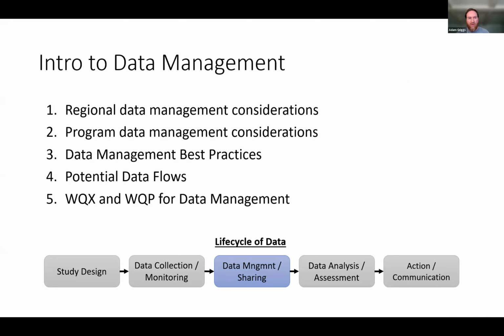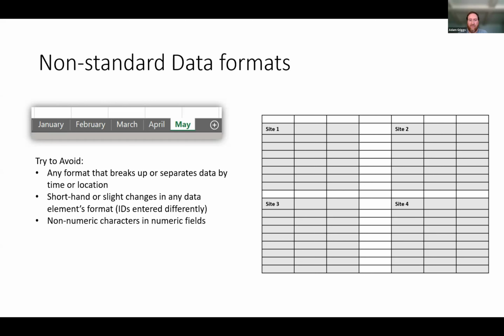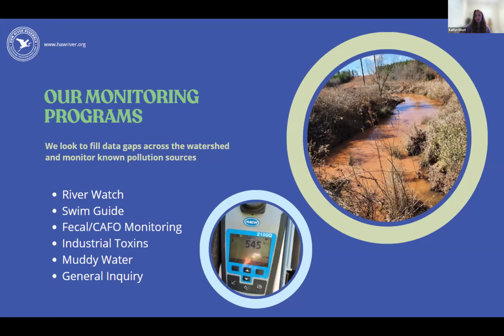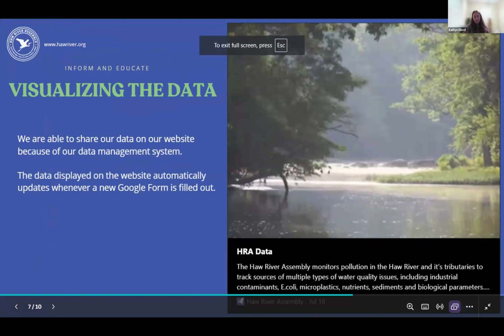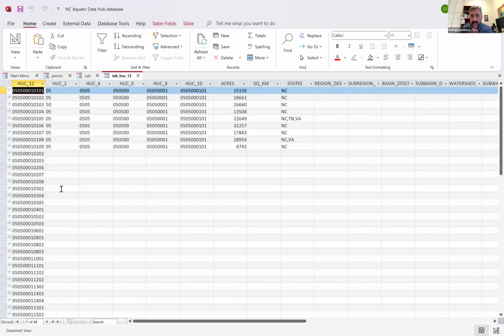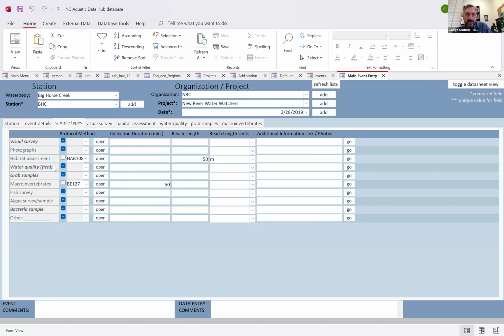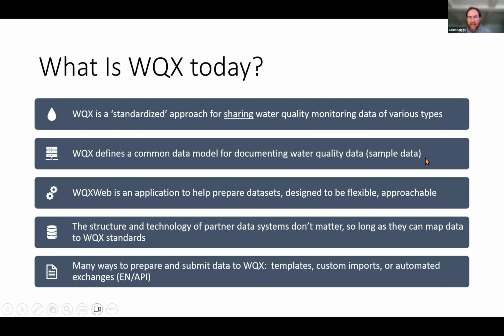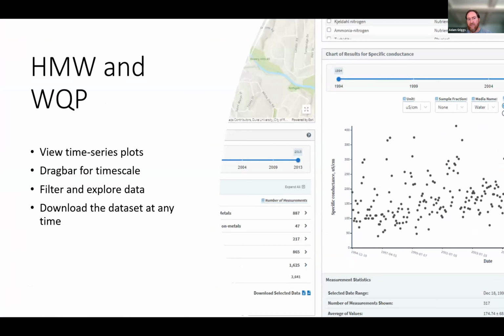Meet the NCADH Database Webinar — September 2024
Learn how to use the Aquatic Data Hub and how to send your data to the NC Department of Environmental Quality and EPA.